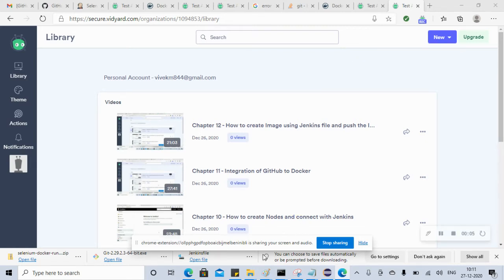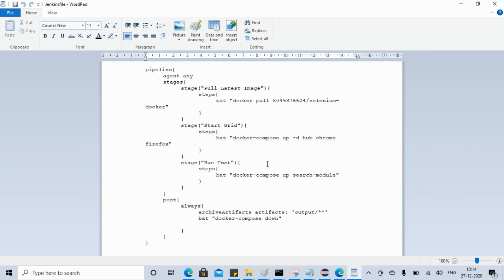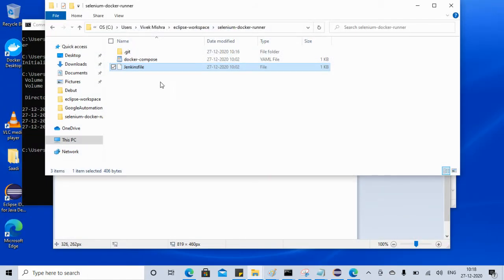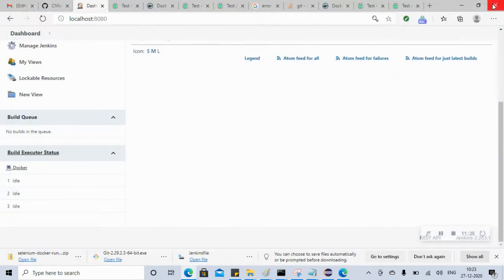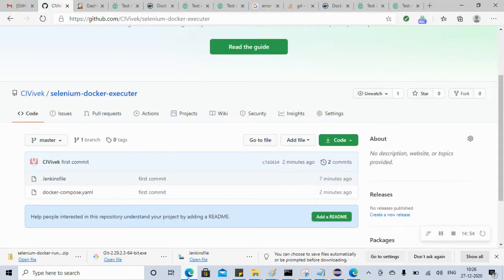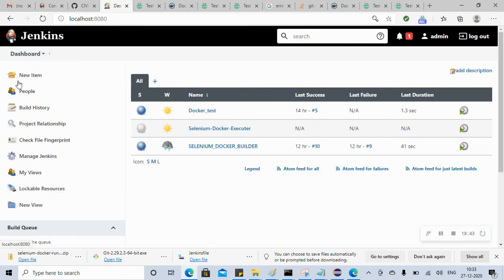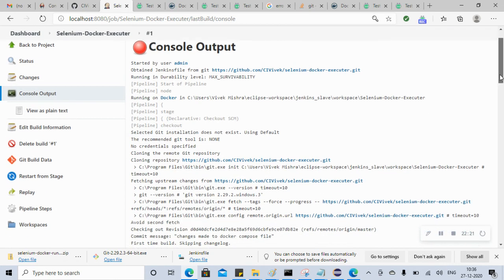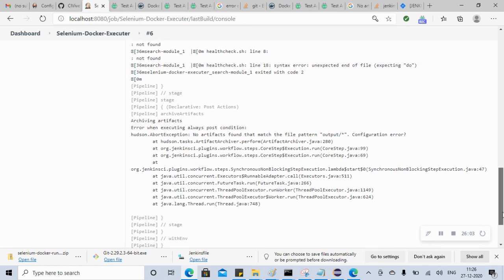Chapter 13 - How to execute selenium project using git , Jenkins and Docker